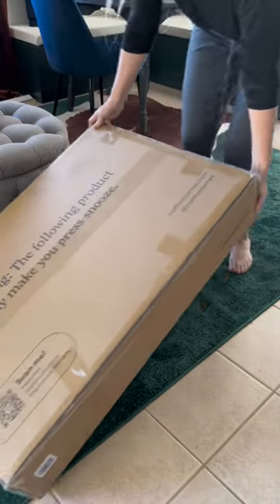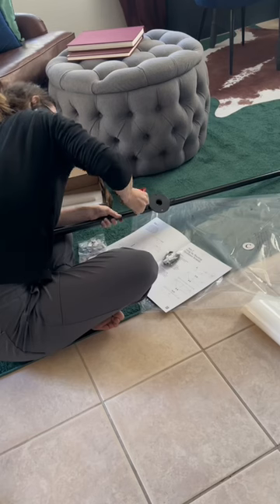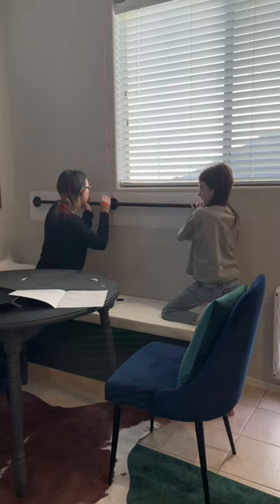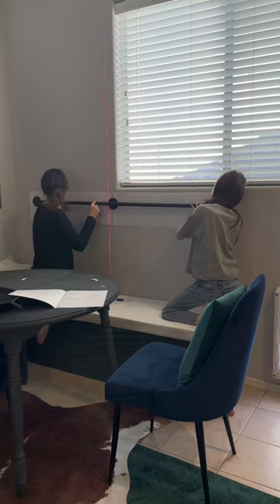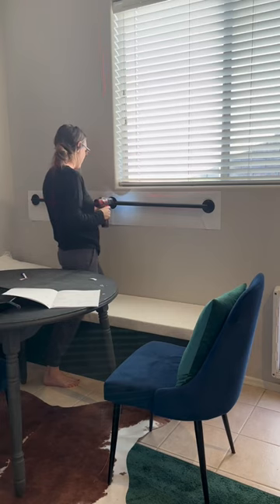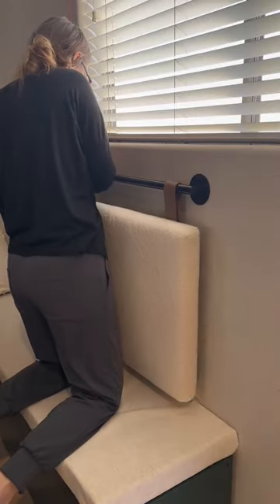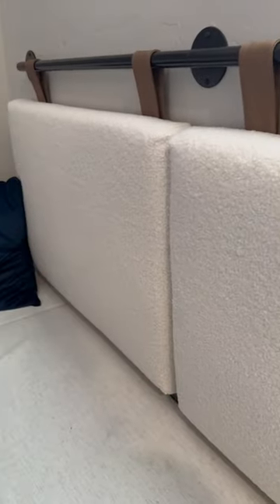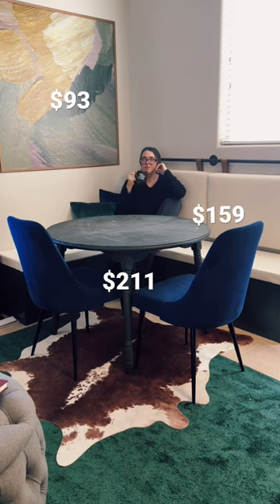Dining Room Makeover | On a budget